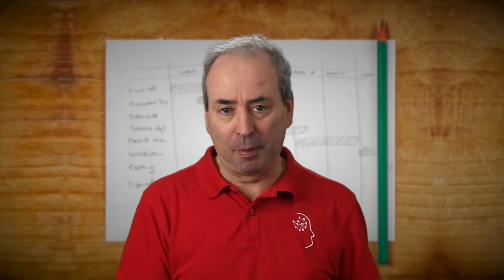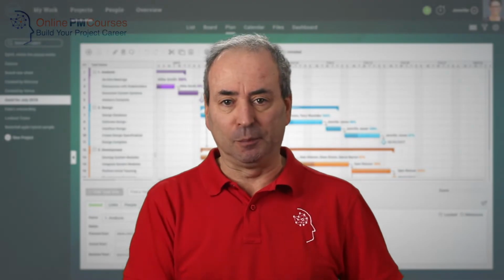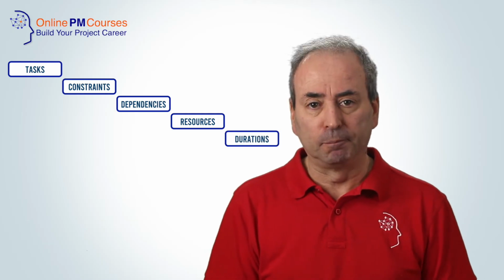How to Create a Gantt Chart in 9 Easy Steps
My project management courses with Voovo open soon: my videos, turned into questions you answer and brought back before they fade.

In an earlier video, I described what a Gantt Chart is, in under 5 minutes. But I keep getting asked how to create one. So, in this video, I’ll show you exactly how to make a Gantt Chart.

1. List your Tasks
The best place to start for this step is with your Work Breakdown Structure (WBS). Whether you represent your WBS as products or tasks, you can still get at the tasks easily.

2. Set Your Constraints
Do any of your tasks have fixed start or completion dates that you have to respect. Add this information to your list of tasks.

3. Set Your Dependencies
Which tasks are dependent upon others? Usually, these will be Finish-to-Start dependencies, but others are possible though far less common.
Once you have your dependencies, there are two things you can do:
• Add in any lags or leads
• A lag is a gap between the tasks that are dependent. For example,
• Sequence the tasks within a group, to make your final Gantt Chart easier to read.

4. Allocate Resources to Tasks
Identify the right resources (people) for each task. Check their availability and confirm their willingness to work on the task.
Where two tasks use the same person, you won’t be able to schedule them to happen at the same time – unless the person is working part-time on each.

5. Estimate Durations
For each task, estimate how long it will take the people you have allocated to that task to complete it.

6. Create Your Gantt Chart Grid or Template
A Gantt Chart has rows that represent the tasks and columns that represent days, weeks, or some other time interval.

7. Plot Your Activities onto Your Chart

8. Add Milestones to Your Chart
You can decide your milestones up-front, at the start of the process (Milestone Planning) and use them as constraints to help you plan. Or, you can select milestones from the completion of important tasks and groups of tasks. Or a combination of both. We have videos on Milestones for you to watch.

9. Make Your Gantt Chart as Useful as Possible
Apply color-coding and shading to make different tasks stand out. Use colors or labels to associate resources with tasks. Add arrows to indicate dependencies.
Whatever you do to make your Gantt Chart a better communication tool, always remember to add a key or legend, so that users can understand your coding.

Recommended Videos
How does a Gantt Chart fit into your larger Project Plan? Do take a look at our video: